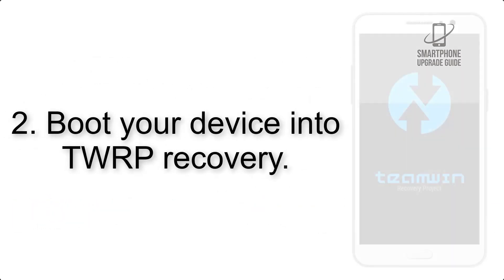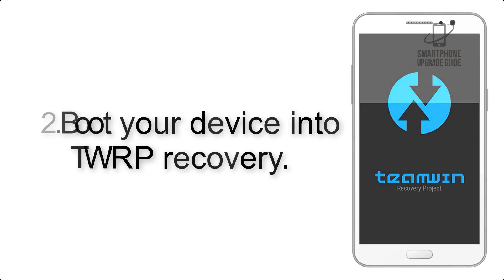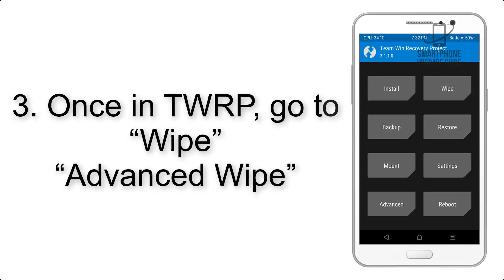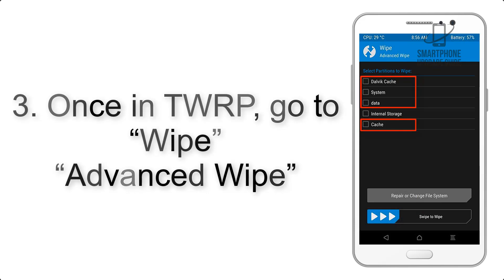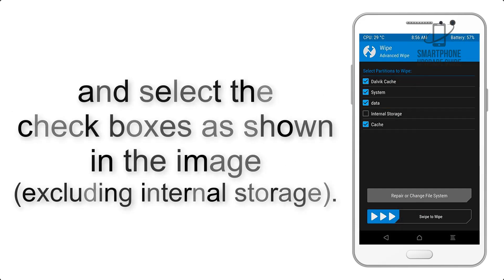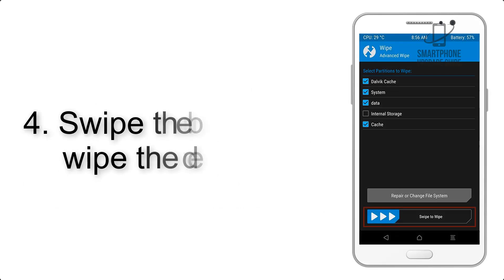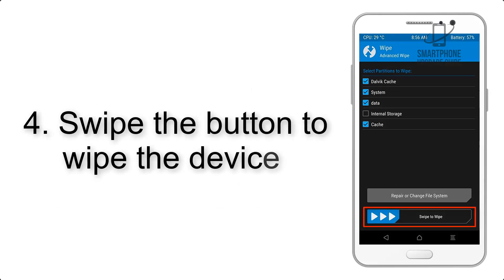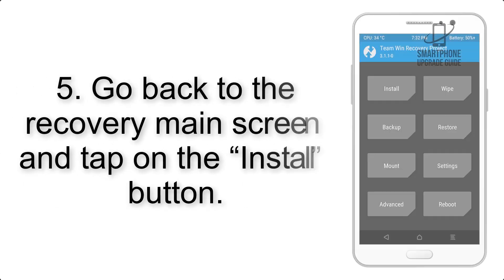Install Android 10 on OnePlus 7T Pro (Resurrection Remix) - How to Guide!